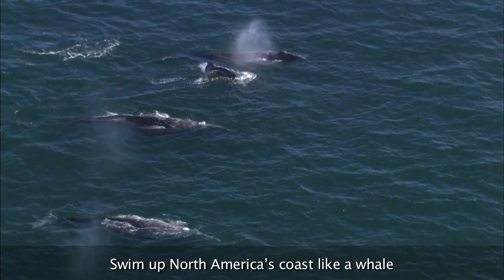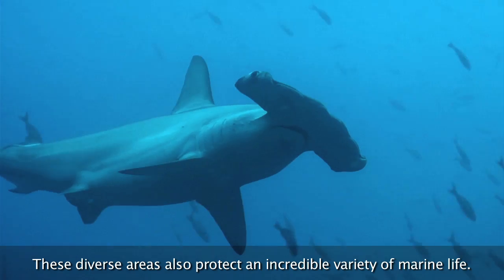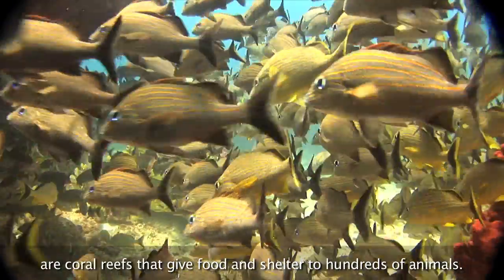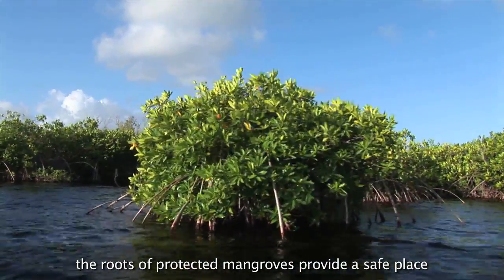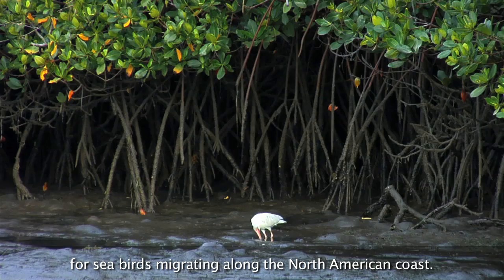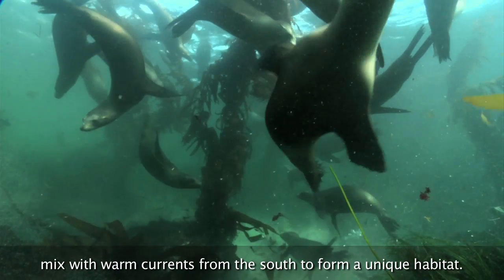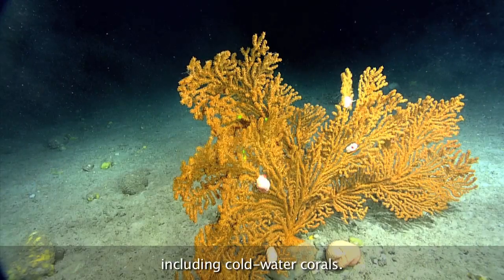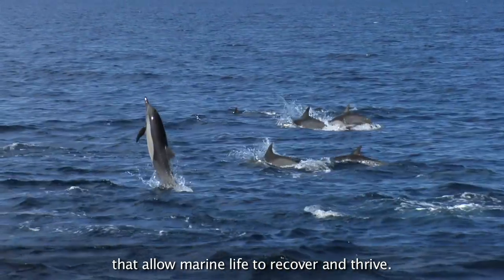MPA Film: Protecting Marine Life with English Captions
North America's marine protected areas form networks of remarkable places along the coasts of Canada, the United States and Mexico. They protect our continent's incredible wealth of marine life and help sustain our communities. Through a unique collaboration of marine protected area agencies and aquarium learning centers in the three countries, a new series of short films highlights the vital role played by North America's marine protected areas to support communities that depend on marine resources, provide exciting recreational experiences, enhance our scientific understanding, and help protect a large number of species, restore fisheries, and conserve key habitats.

Over the past decade, marine protected area experts in Canada, Mexico and the United States have worked together through the North American Marine Protected Areas Network (NAMPAN) to help connect and protect ecologically and economically important marine areas, develop and share effective conservation approaches and address common issues and challenges. In 2011-12, NAMPAN experts partnered with Coastal America's Coastal Ecosystem Learning Centers (CELC)—a network of aquariums and research facilities—to create a series of short films about the importance of healthy oceans, and marine protected areas as a tool to protect them.